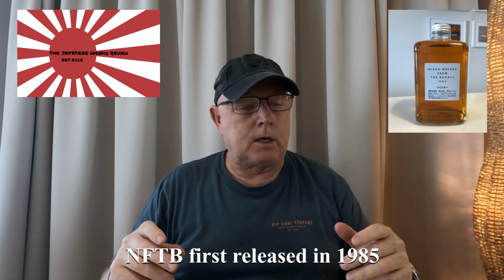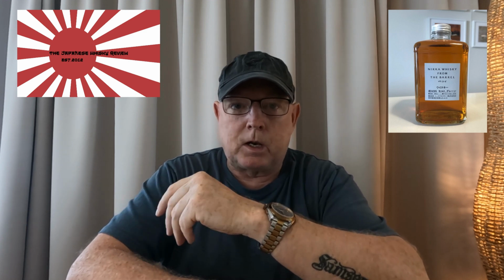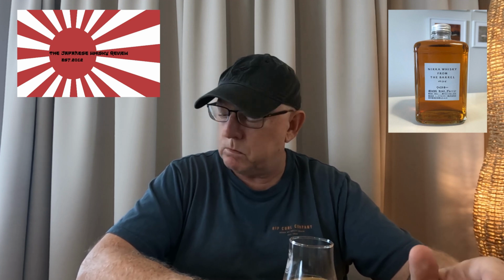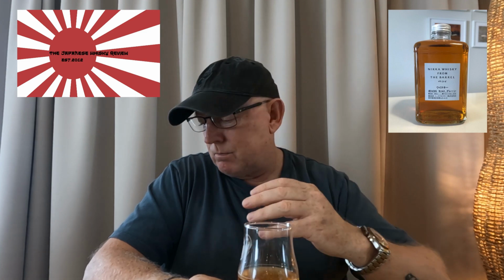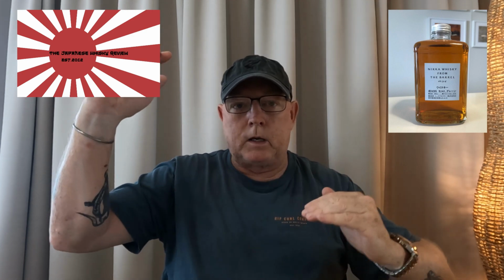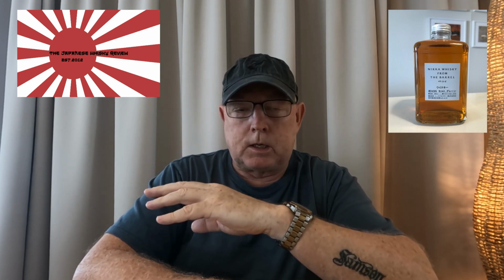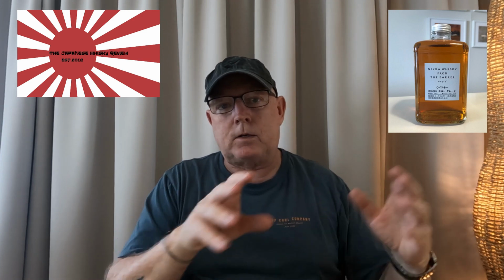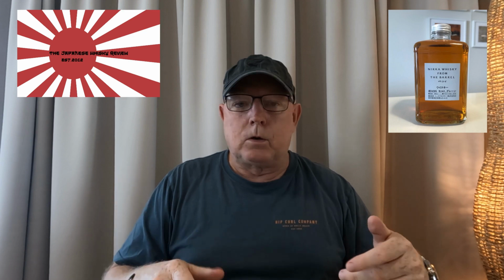Nikka From The Barrel Review - The Best Bang For Ya Buck Japanese Whisky!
Hi folks,
Please enjoy my review of Nikka From The Barrel one of the first whiskies I bought in Japan in 2009 and have bought and drunk many more bottles since. I talk a little about the history, the fact that it is not classed as Japanese Whisky by The Japanese Whisky and Liqueurs Makers Association, some tasting notes and why it is still great bang for ya buck.
Kampai
Brian
Nikka from the Barrel Tasting Notes Circa 2022:
Nose: Malt, vanilla, brandy, red grapes, toffee, oranges, red berries, some grain whisky, cacao powder, oak.
Palate: Malt, orange sherbet, fudge, roasted chestnuts, rhubarb stalks, cacao powder, nutmeg, red grapes, mangos. A nice hit of warming spices such as pepper and chilli flakes.
Medium bodied.
Finish: Red grapes, red berries, mango, cacao powder, oak, a touch of the bitterness, tangy oranges and a little menthol. Medium length.
Rating: 86/100 which sits around the middle of the pack of the many batches I've tried over the years.